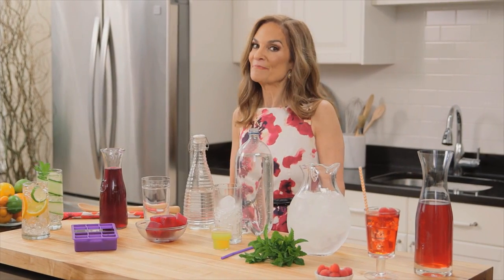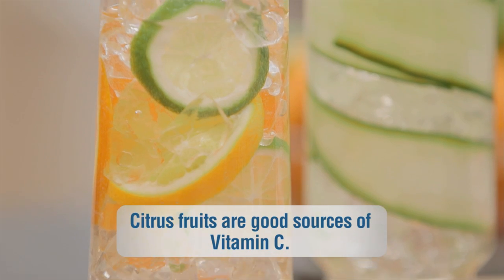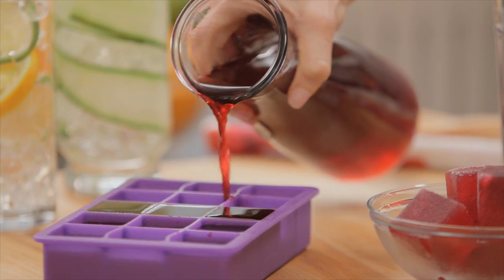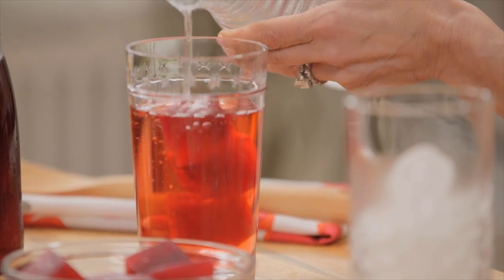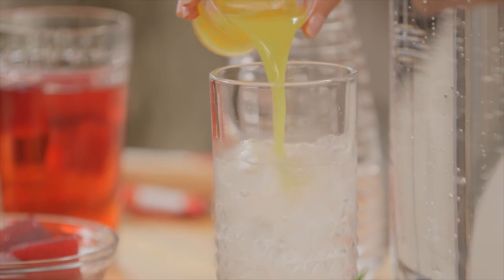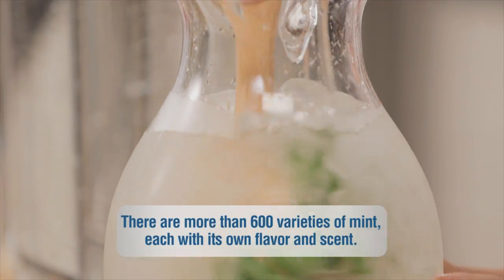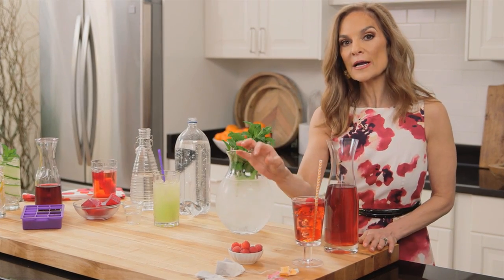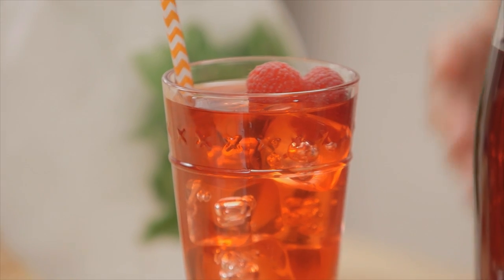DIY Flavored Water | Health + Happiness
Water is vital to our health, but sometimes drinking H2O can get a little boring. Have no fear, Joy Bauer is here to provide you with some healthy flavored water alternatives.